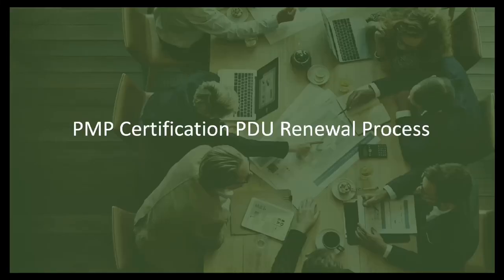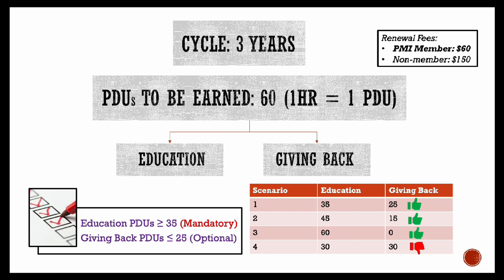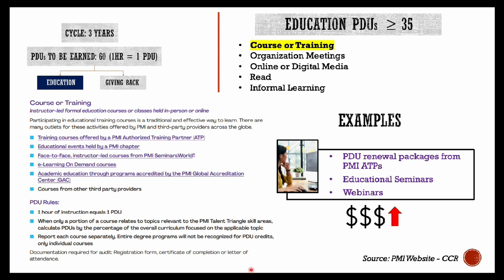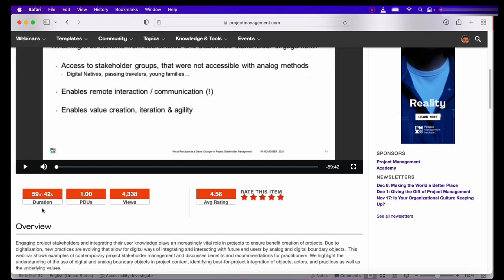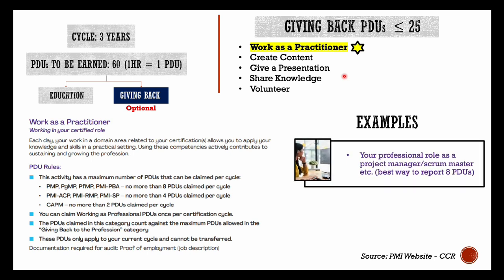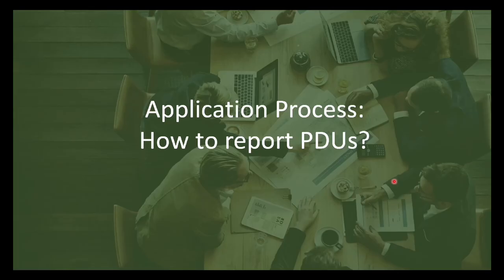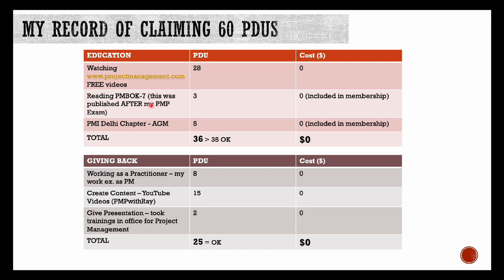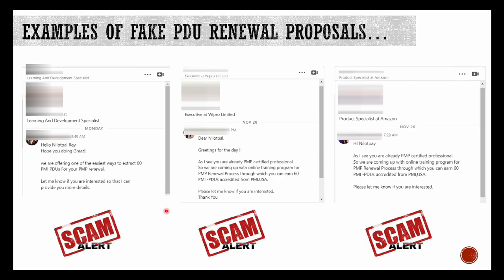How to renew your PMP certification? 60 PDUs = $0 | 60PDUs for PMP Certification Renewal_PMP Renewal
How to renew your PMP Certification? How to get 60 PDUs for your PMP Certification Renewal at ZERO COST. What are the steps to renew your PMP Certification? The ways you can renew your 60 PDUs (Professional Development Units) for your PMP Certification renewal process. Earning PDUs to maintain your PMP Certification. In this video today, we would be discussing answers to all of these questions. Also I would be sharing my own case study on how I renewed all the 60 PDUs for my PMP Certification without spending any money to generate them.

⭐⭐⭐ My PMP Exam Mock Simulator 2022 (PMBOK7 + PMBOK6)

⭐⭐⭐ Recommended 35 PDU Courses on UDEMY (PMP Exam Prep):

⭐⭐⭐ Practice more PMP Questions from Mock Simulators on UDEMY:

⭐⭐⭐ Add a final touch for your PMP Exam Prep:

CHAPTERS:
0:00 PMP Certification Renewal - Introduction
2:11 Things to note for the PMP renewal process
4:45 Education PDUs for PMP Renewal - Intro
5:37 Giving Back PDUs for PMP Renewal - Intro
6:15 Education PDUs for PMP Renewal - Details
11:39 Giving Back PDUs for PMP Renewal - Details
14:42 PMP Renewal Process - Step by Step Guide
16:25 How I renewed 60 PDUs = $0 - CASE STUDY
17:47 Important points during PMP Certification Renewal Process
PMP Materials for self-study:
⭐ FREE Guide to solve Situational Questions in PMP Exam New Format
Views expressed in this video are fully personal and do not guarantee any direct correlation or causation towards the increased probability of passing the PMP examination.
Declaration: I am not a PMI R.E.P/A.T.P. PMI, PMP Certificate, PMI-PMP Badge, PMBOK, PMP, PgMP, PfMP, CAPM, PMI-SP, PMI-RMP, PMI-ACP, and PMI-PBA all are registered marks of the Project Management Institute, Inc.